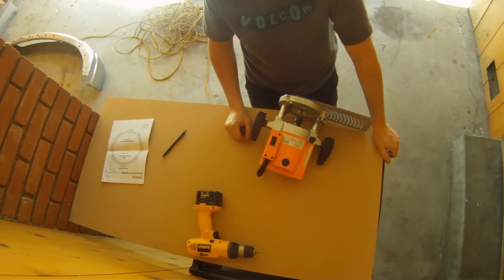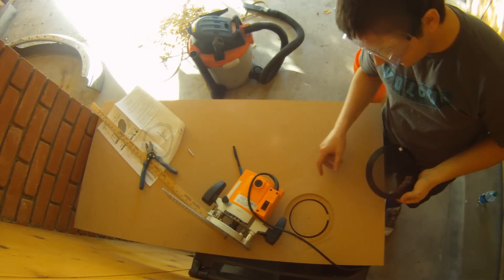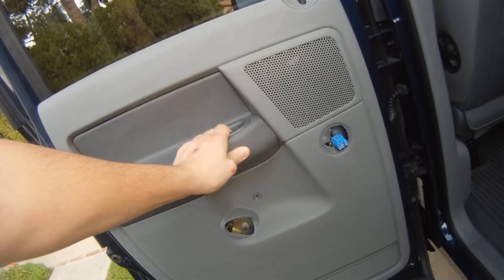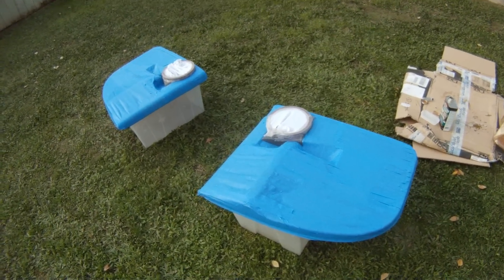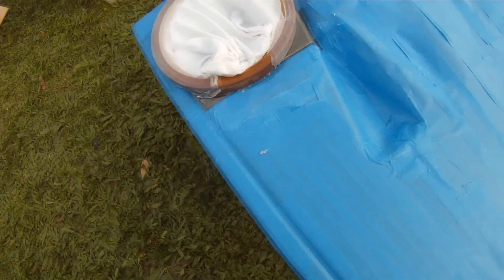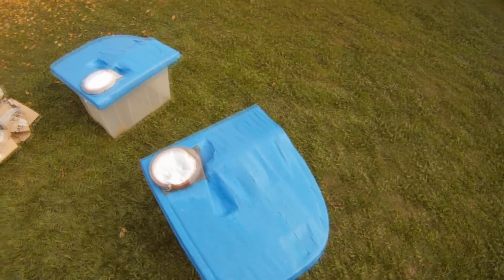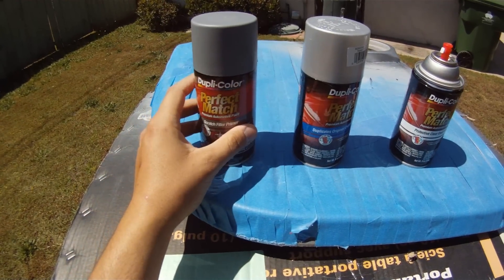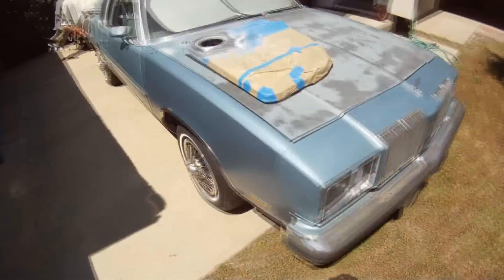2008 Dodge Ram 1500 Quad Cab Custom Rear Door Panels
wanted to fit 6.5 Speakers in the back of the truck instead of 5.25 speakers so i tried to make custom door panels, they didnt come out perfect being the first time i tried to do something like this, but now i got the idea and will do much better in the future when i make the front door panels.

speakers are Rockford Fosgate T2652-S's